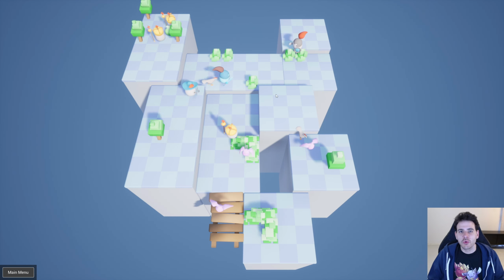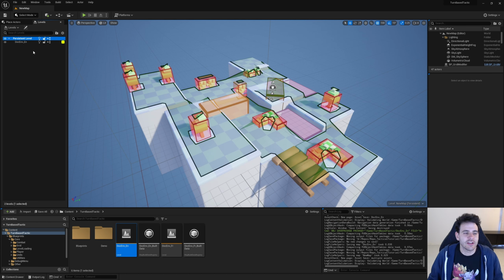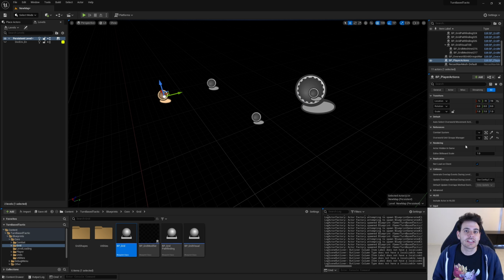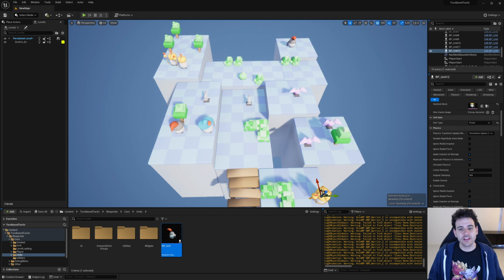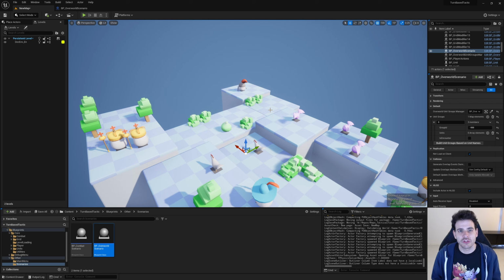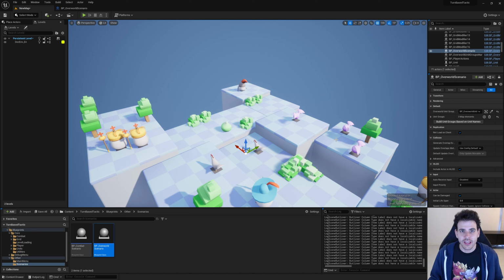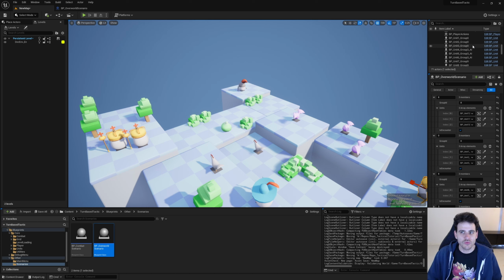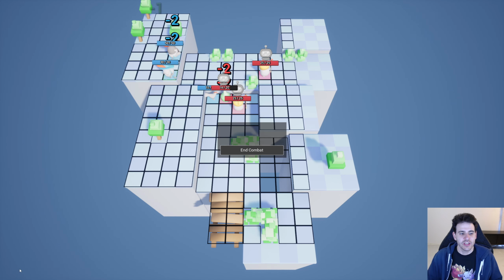Turn-Based Tactic 8 - How To Create Overworld Scenarios - Marketplace Documentation UE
Documentation for the project: Turn-Based Tactic - Strategy Template
Step by step process on how to add a new overworld scenario in the project

Unreal Engine Version ► 4.25 and up

0:00 Intro
0:31 Add environment
2:24 Add PlayerActions, CombatSystem, Grid and OverworldUnitGroupsManager
4:21 Select overworld actions by default
5:30 Add Units
6:42 How to enable Units in the overworld
8:18 Use OverworldScenario to enable Units in overworld
14:09 Outro
16:01 Patreon Wall!